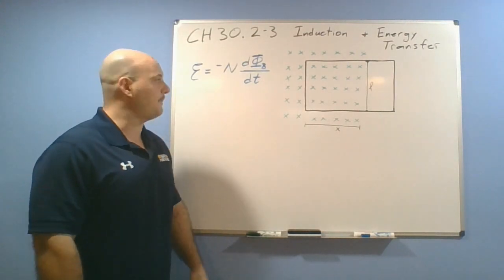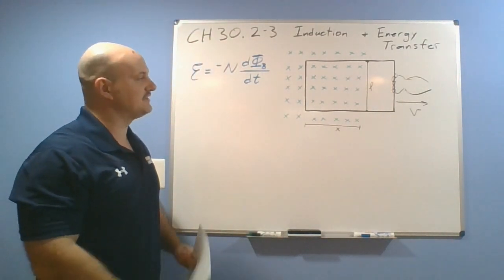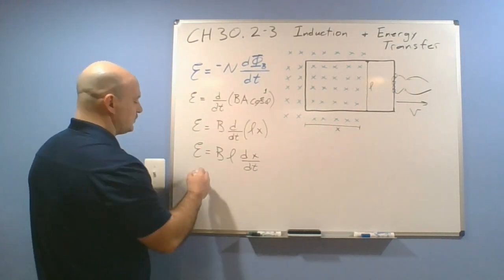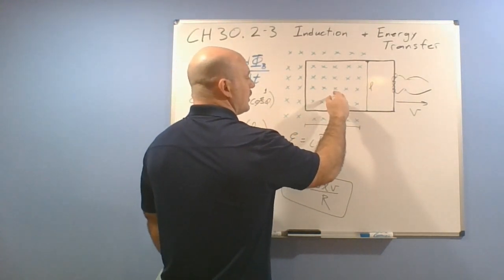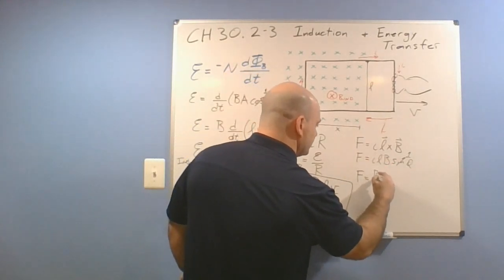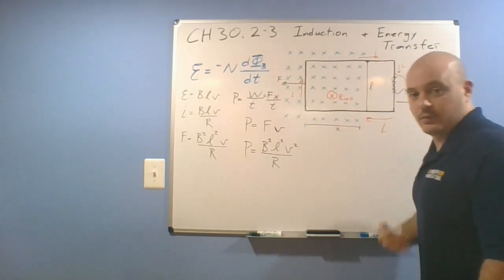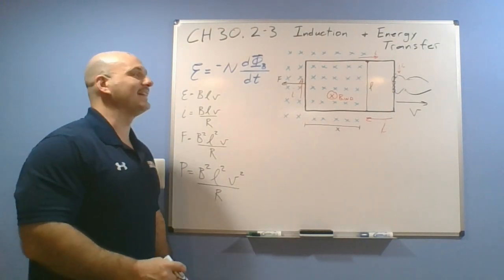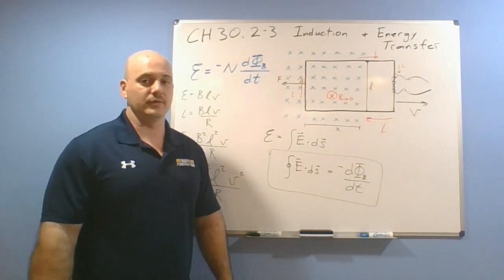CH30 2-3 Lecture: Induction and Energy Transfer